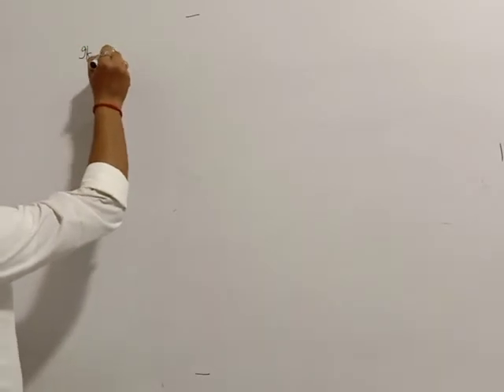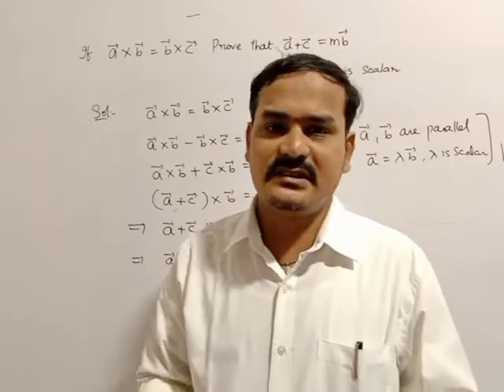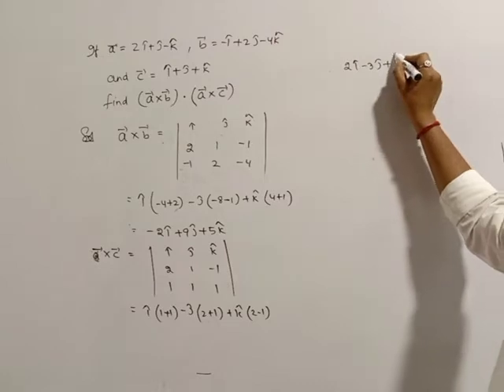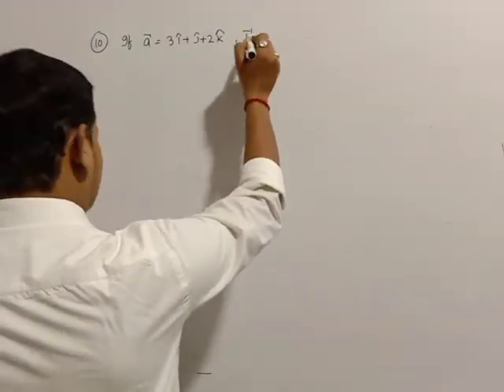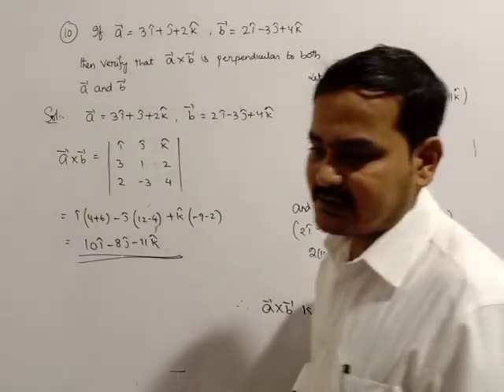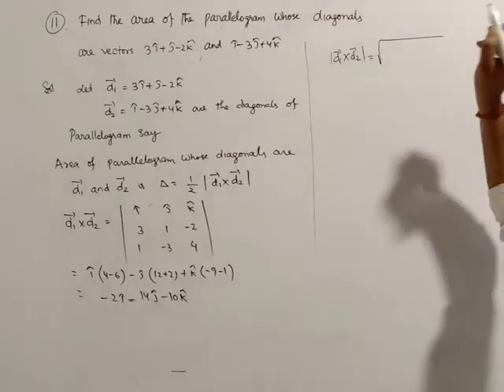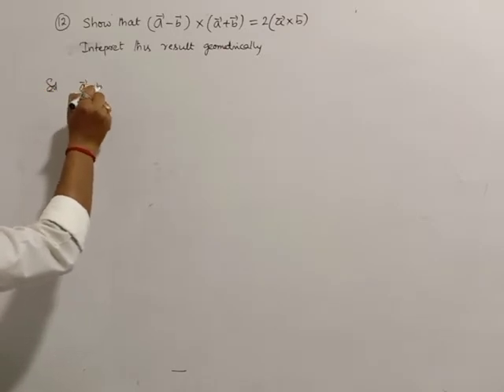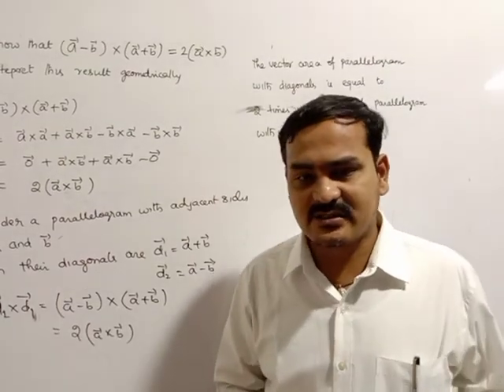Mathematics Class - 12 for 2nd year, (Vectors) by Nagaraju sir